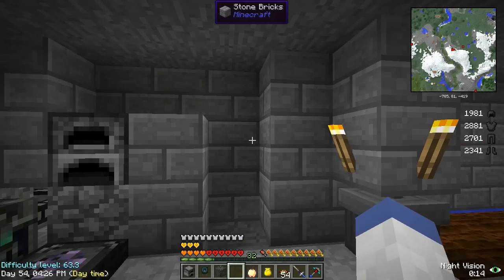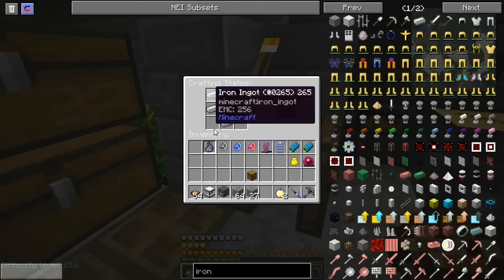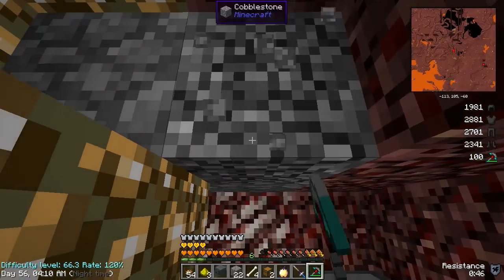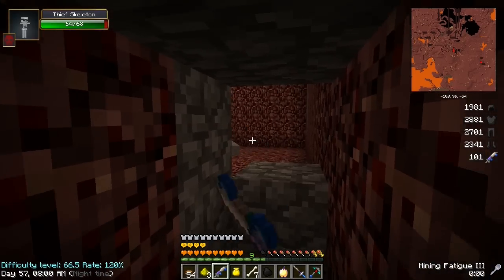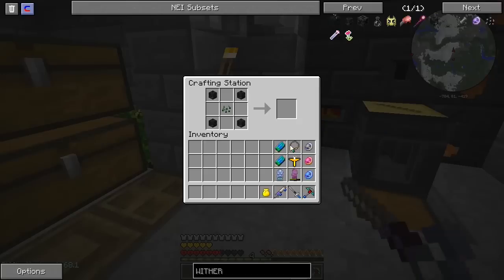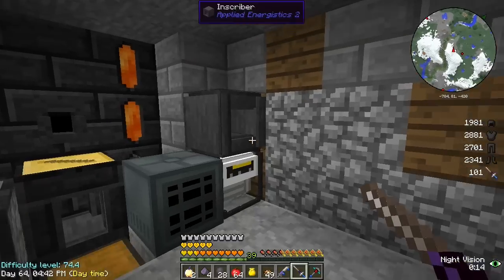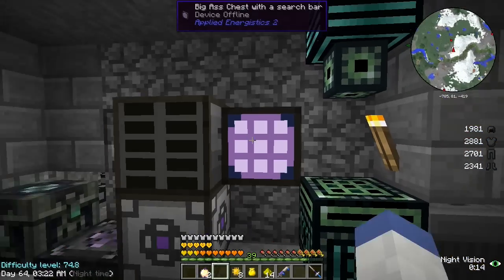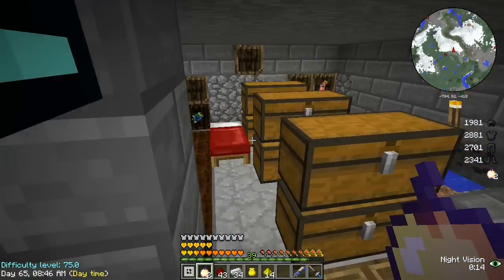Madpack 2: SKETCHY MOMENTS! Ep. 10 (Madpack 2 Lets Play) | iJevin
►––– Support –––◄

►––– Links –––◄